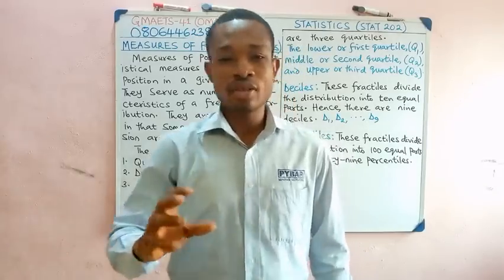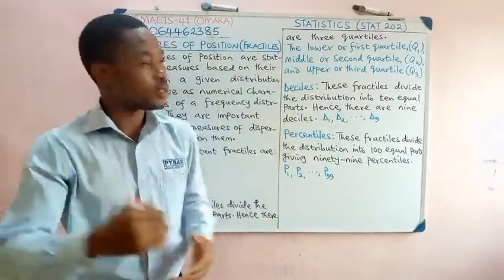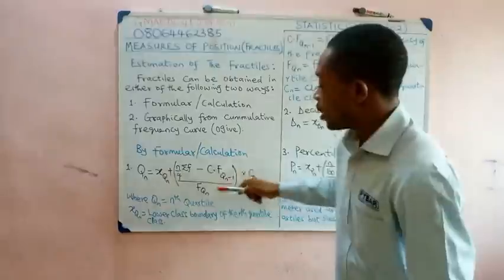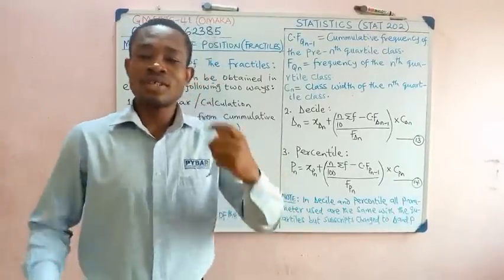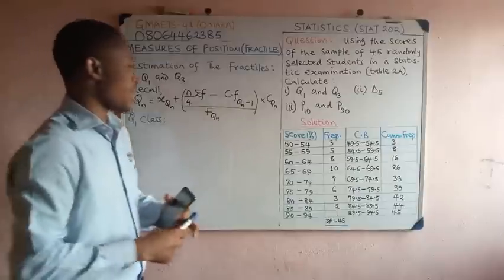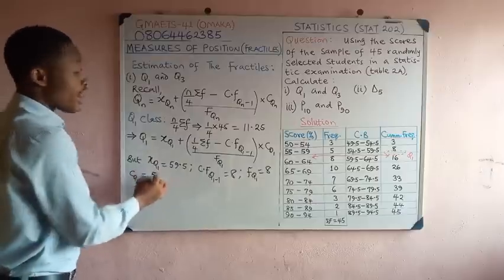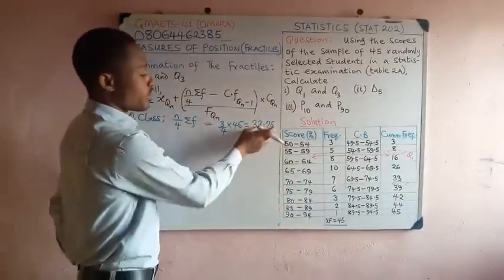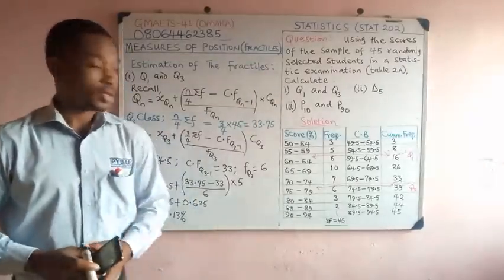MEASURES OF POSITION (FRACTILES)// QUARTILES//DECILE//PERCENTILE